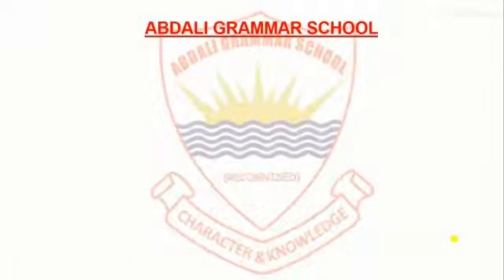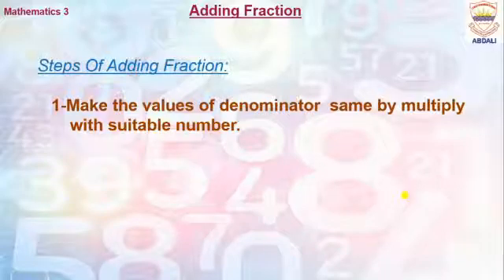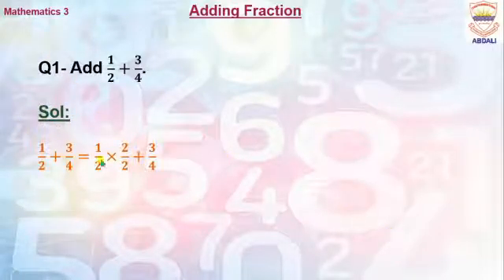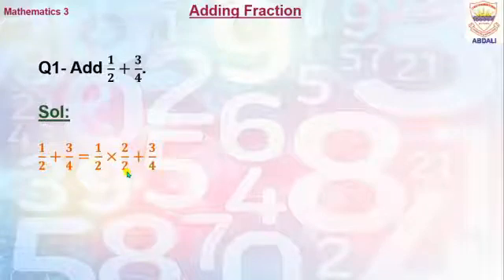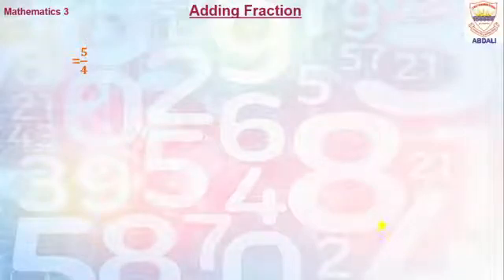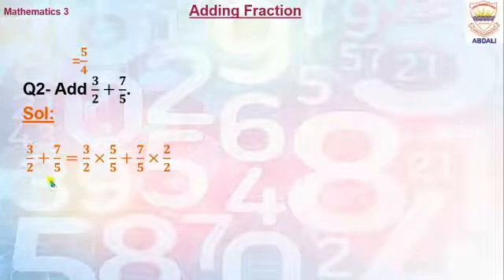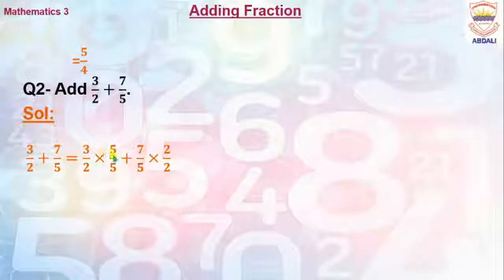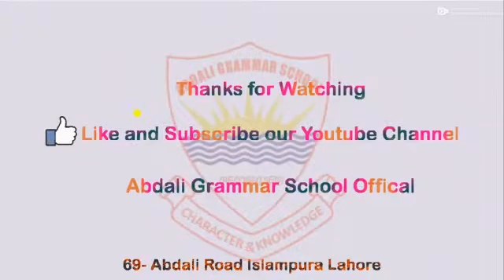Abdali Oxford Maths 3: VID No 01:03"Adding Fraction"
Courtesy Video By Miss Sobia From Main Branch